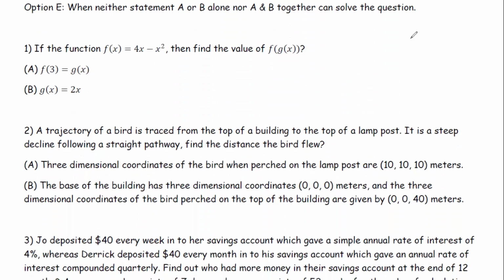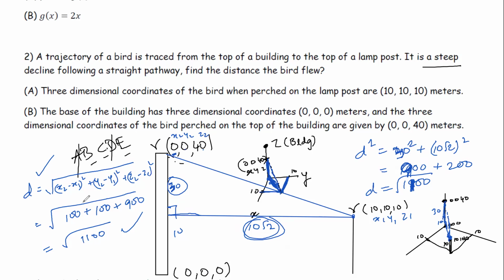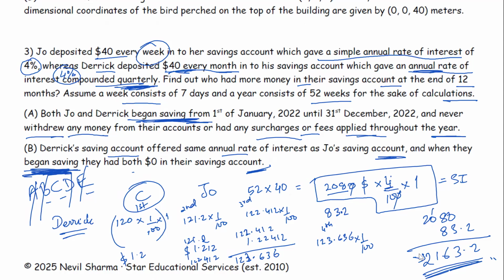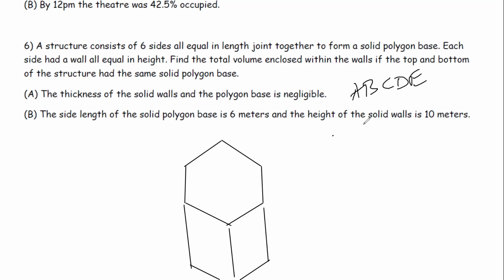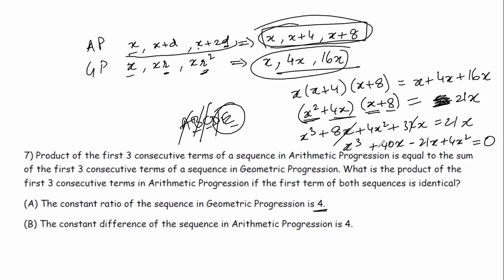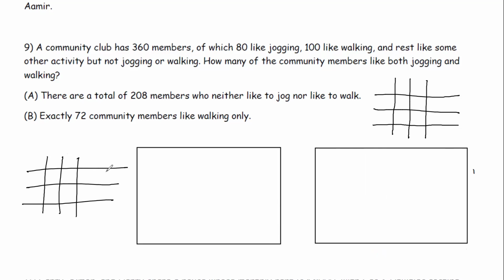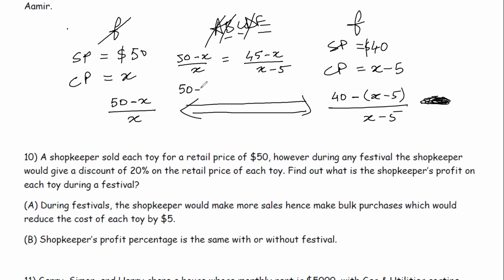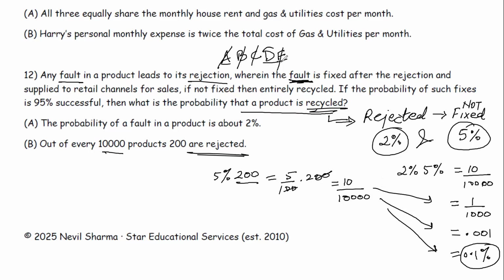WORD PROBLEMS DS Q1 TO Q12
Word Problems Worksheet Questions 1 to 12